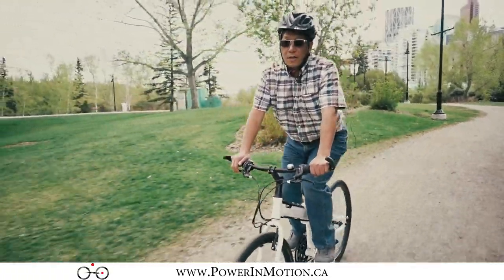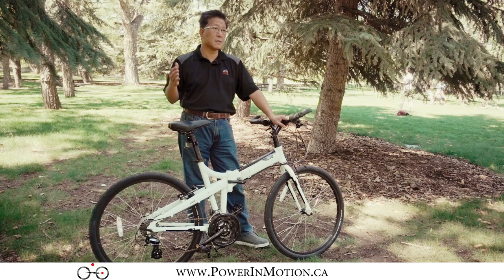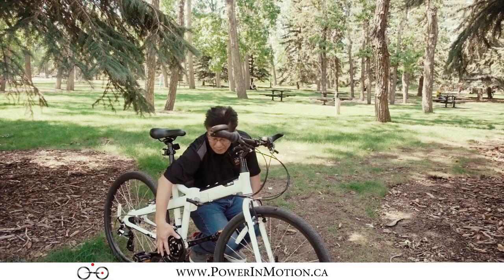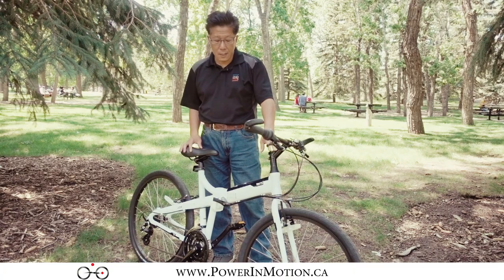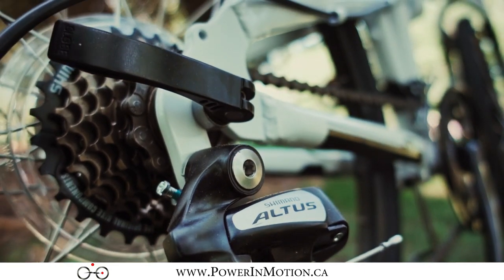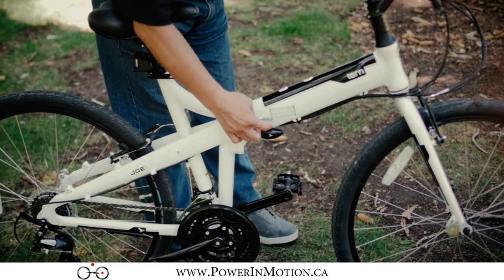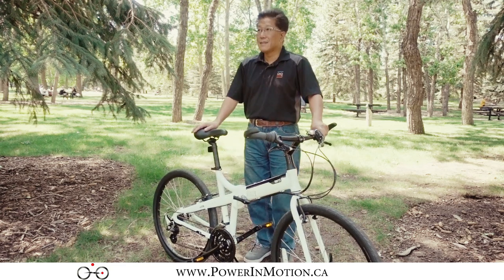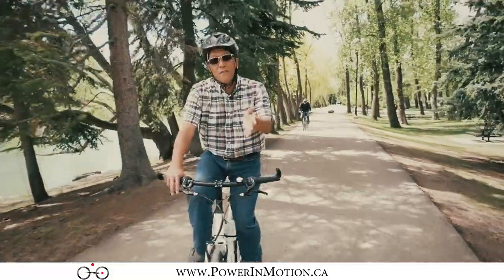Tern Joe C21: The Easy Cruiser | Folding Bike Calgary | Alberta | Edmonton | Montague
Full size wheels offer the most comfortable ride, yet we don't often see them on folding bikes. Tern Bicycles changed the game this year with a lineup of full-sized folding bikes, the Joe line.  This Joe C21 combines the comfort of 26 inch wheels with Tern's dependable folding technology.  Aptly named "The Easy Cruiser", this bike folds up quickly and gives an easy, comfortable ride.